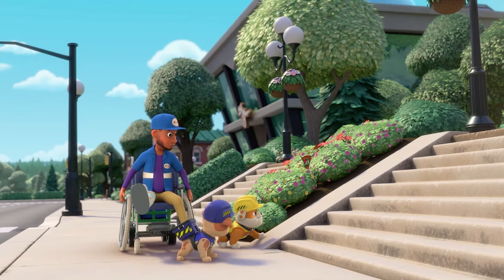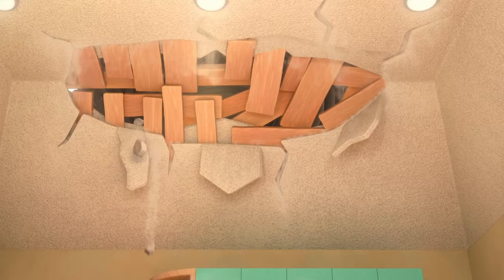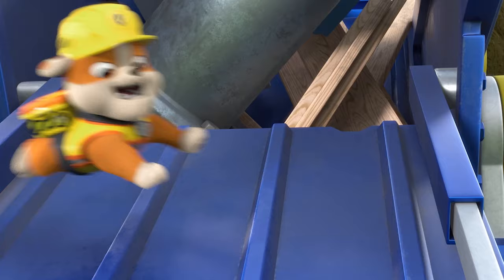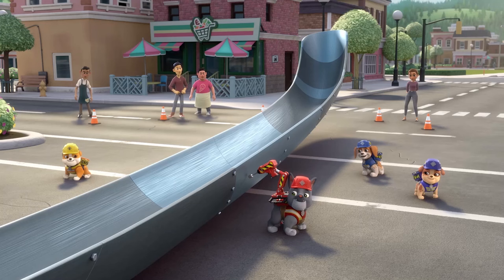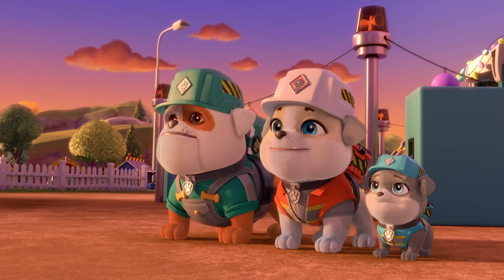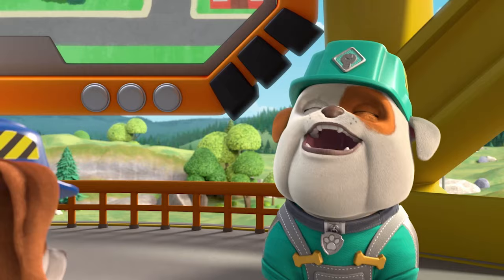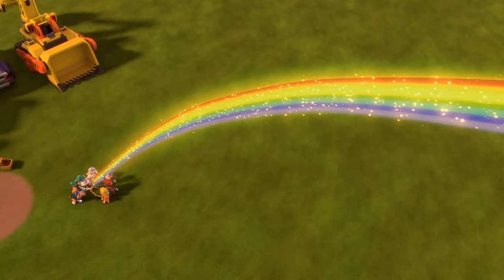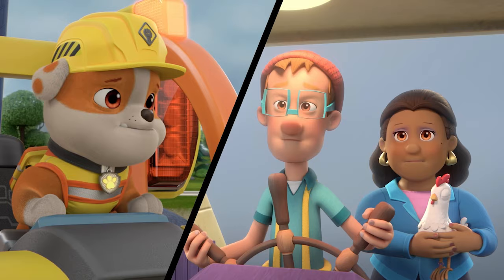Rubble and the Dino Slide and MORE! | Rubble and Crew | Cartoons for Kids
Join Rubble and his construction pup family in this spin-off series. Rubble & Crew will work together to repair and build whatever the town of Builder Cove needs in high stakes adventures featuring awesome construction vehicles.